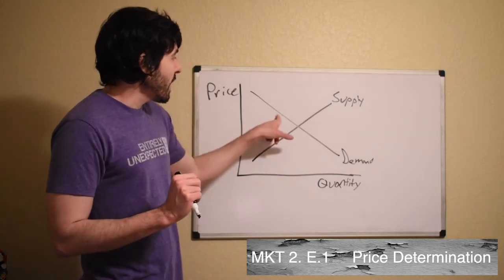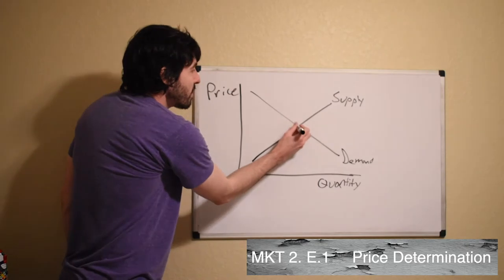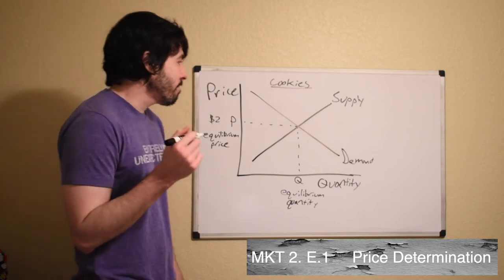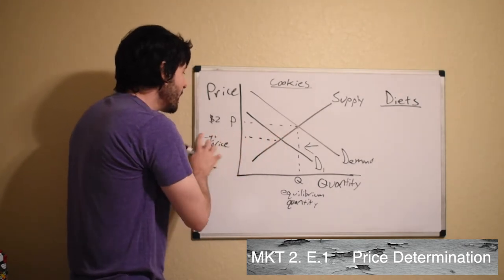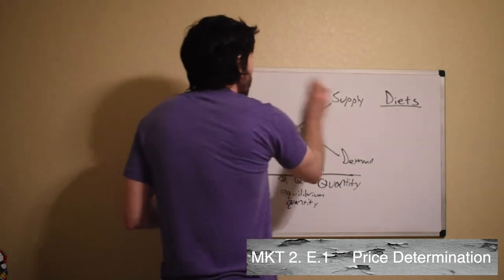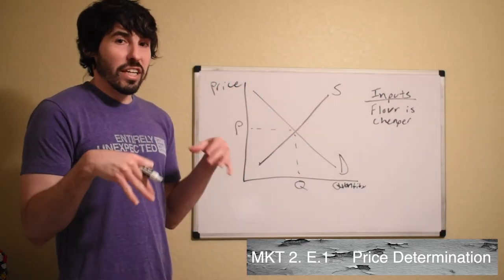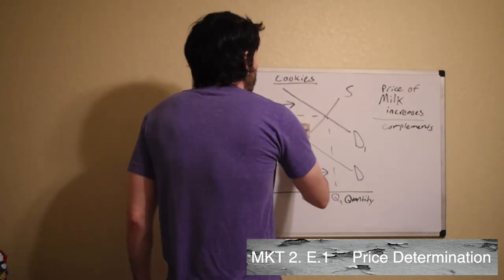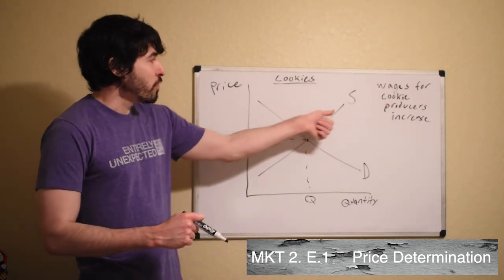Supply and Demand